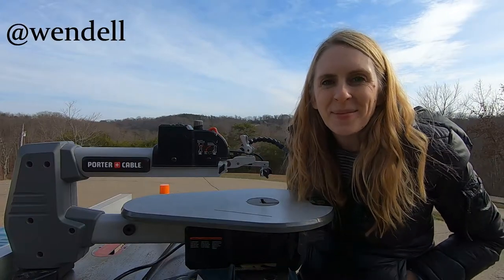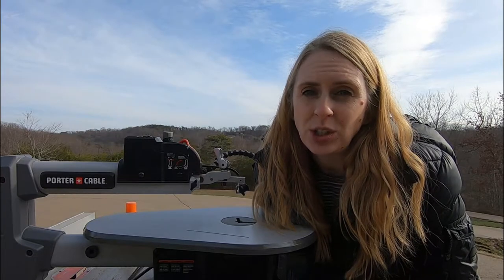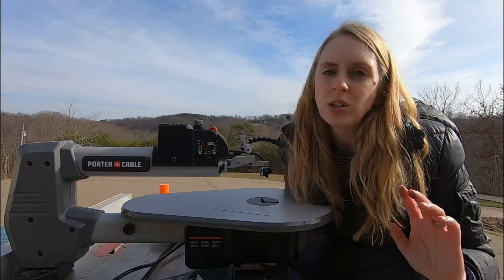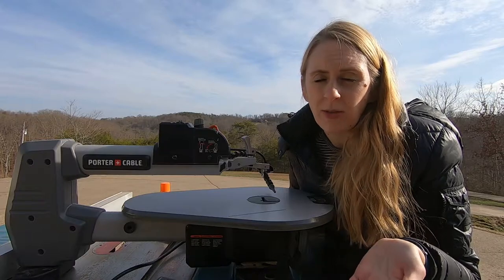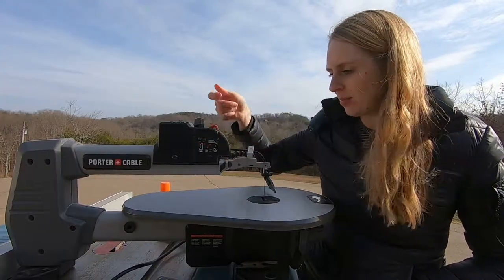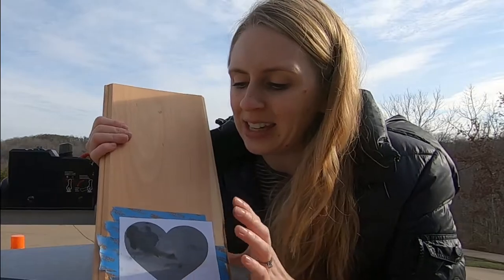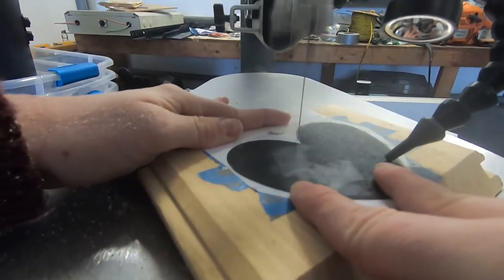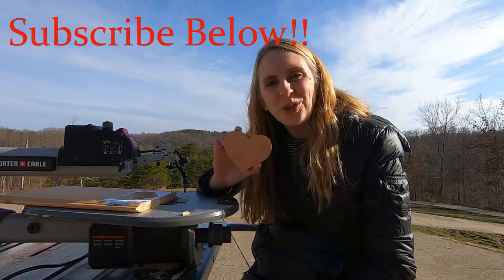How to Get Started on the Scroll Saw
This video is to help get you started on your scroll saw! Here are my basic tips for beginners. Hope it helps! Leave me your comments on what you're making or what you'd love to learn from my channel!

Porter Cable Scroll Saw
Olsen Blades